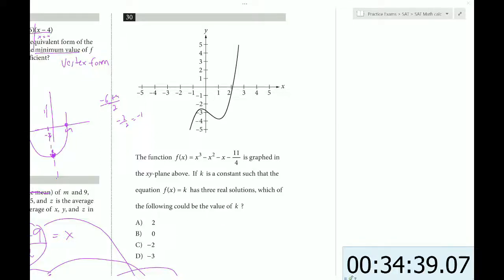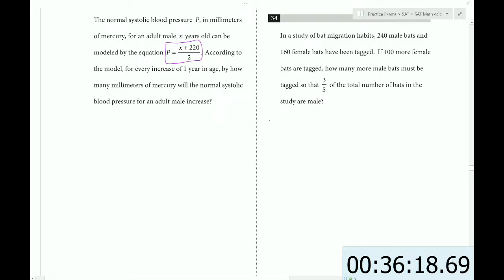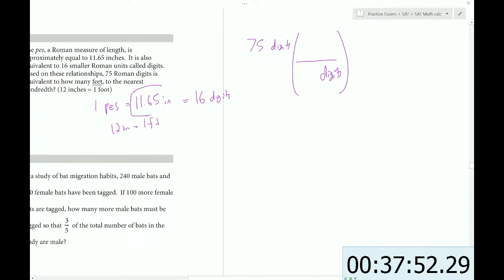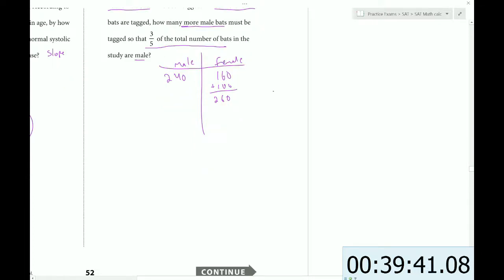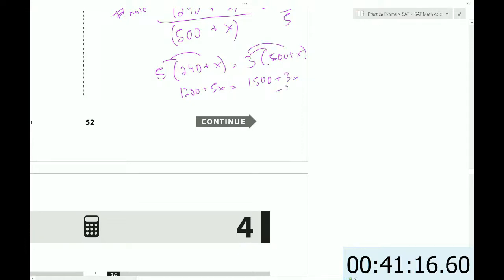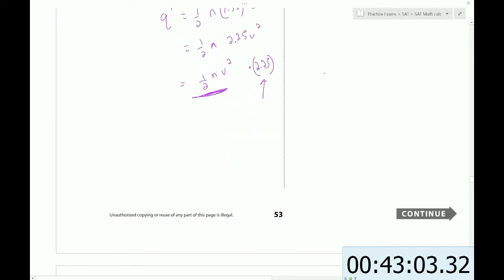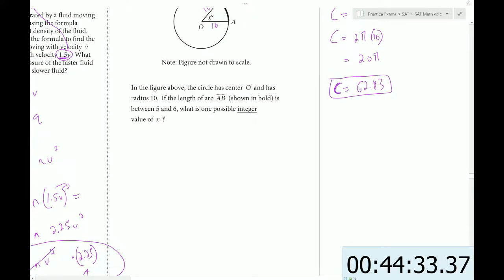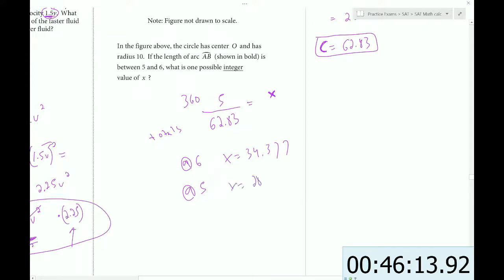Official SAT Test 4 Paper 4 Q30-Q36